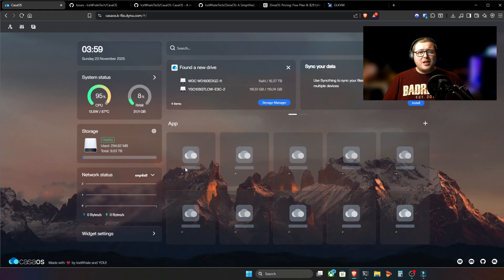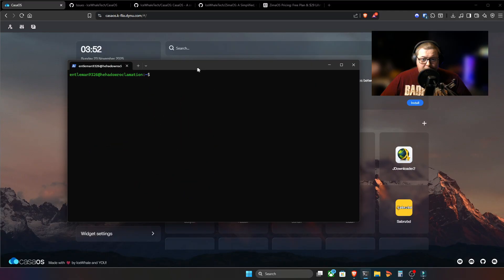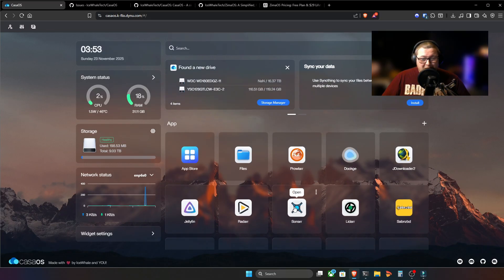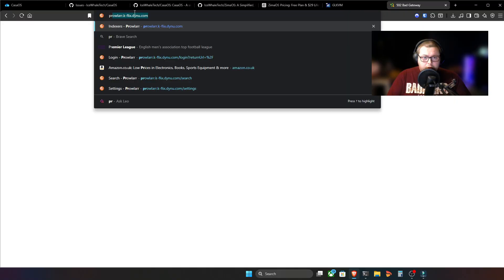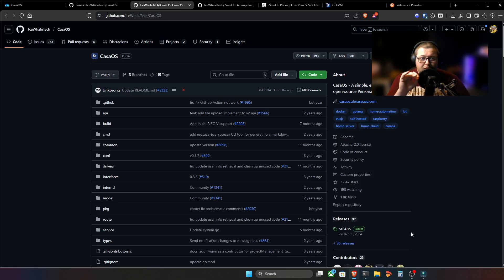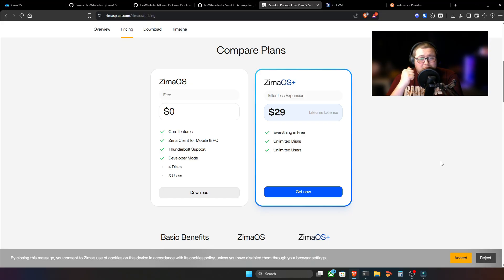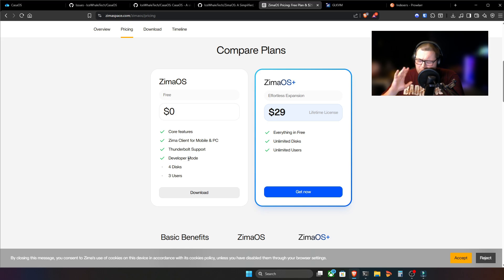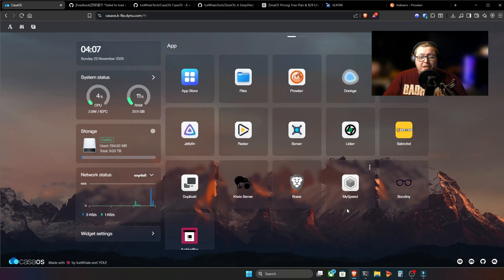Solved CASA OS Failed to load apps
Your CasaOS apps are failing to load after a simple Docker update? You’re not alone! This seemingly tiny change can cause a catastrophic failure across your entire system. Watch to see the exact issue and, more importantly, discover the one line of text that instantly fixes the entire mess and gets your home lab running again! Don't panic—the fix is easy.

Commands used in this video (I use Ubuntu Server under my CASA OS, you may need to tweak the commands if using Debian or other OS which chat gpt or google gemini can do for you):

(Be carefull docker or other apps are not still upgrading/writing files as you could lose data by rebooting to early, always backup your data first and I suggest waiting at least 5 minutes before a reboot)

sudo reboot

The fix

sudo mkdir -p /etc/systemd/system/docker.service.d

sudo nano /etc/systemd/system/docker.service.d/override.conf

[Service]
Environment=DOCKER_MIN_API_VERSION=1.24

(I would recommend stopping all containers gracefully before the following commands are run! I do not accept responsibility for any data loss so listen carefully! BACKUP all data!)

Logo/App/Websites shown in this video: copyright and trademarks owned by the project developer. Edited with Filmora 14 Pro. Including Music from Universal Creators Subscription.

Timecodes
0:00 intro
01:04 Update and Upgrade your ubuntu server with CASA OS
02:50 Upgrading docker stops CASA OS apps failed to load
03:48 Explaining the issue
07:04 The FIX, Fix failed to load apps on CASA OS